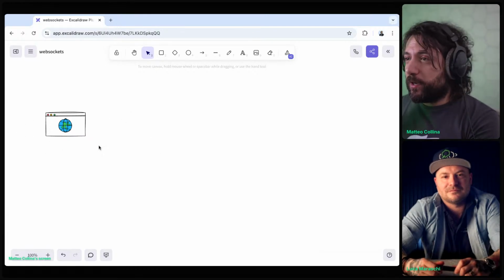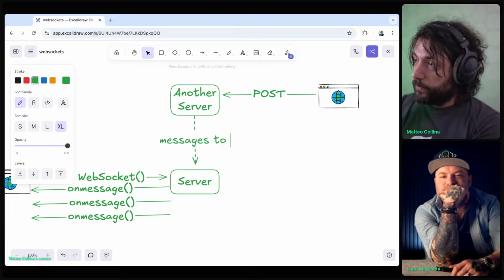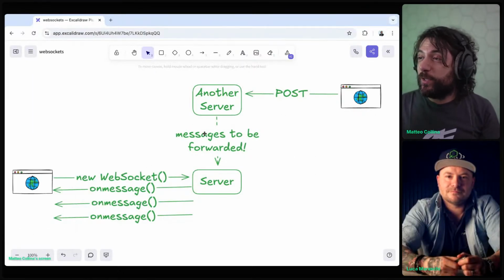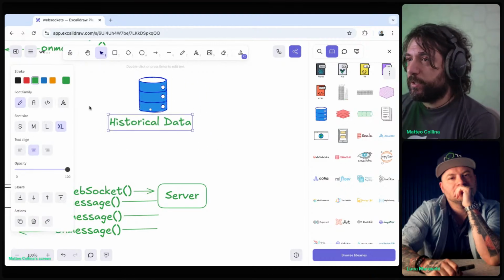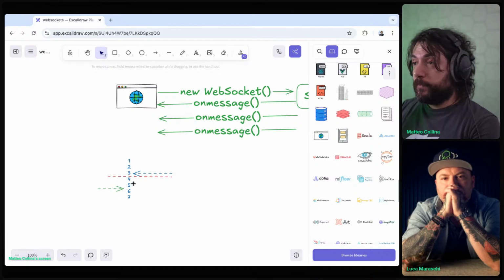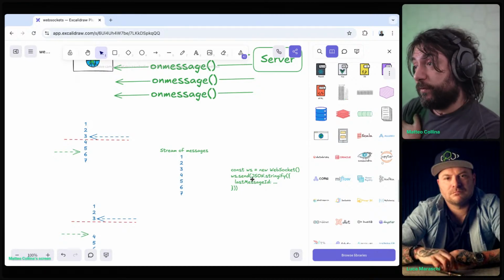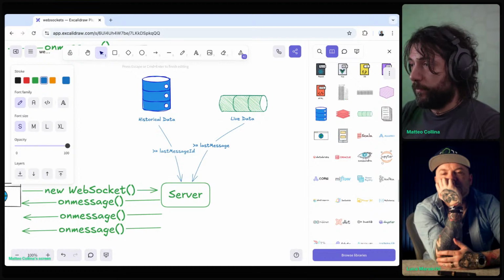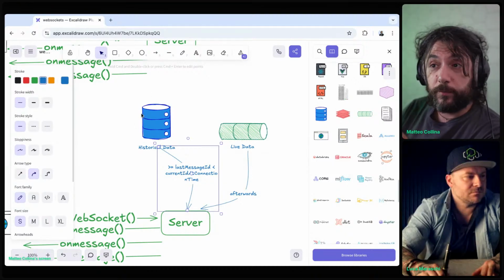Scaling real-time streaming services with WebSockets in K8s using Node.js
Get a proven blueprint for high-throughput WebSocket streams on K8s—covering load-balancing, state management, and resilience patterns for Node apps.